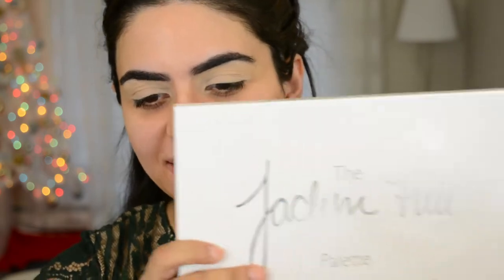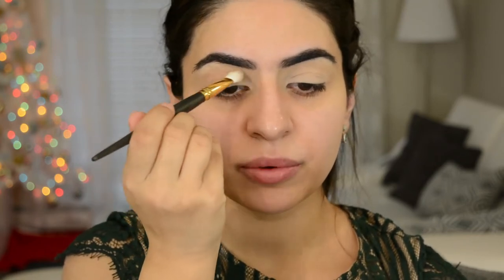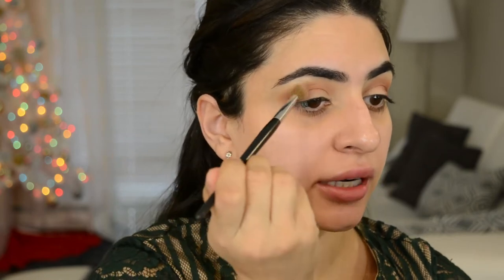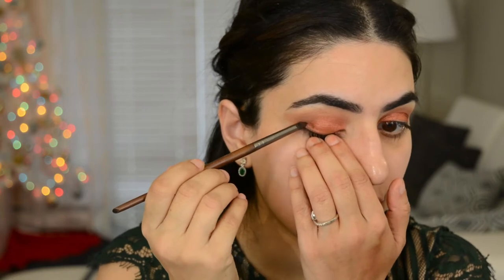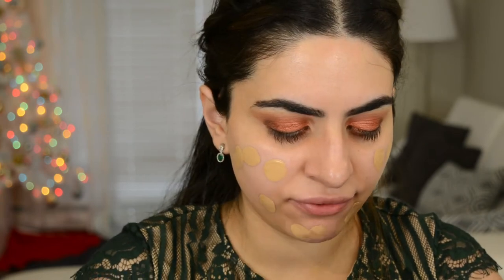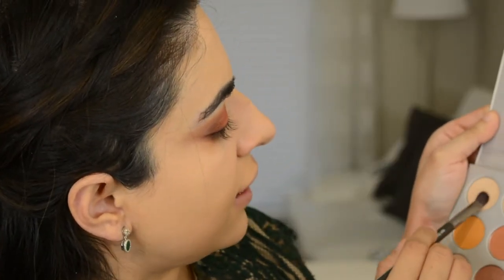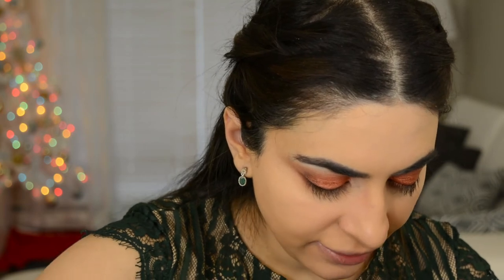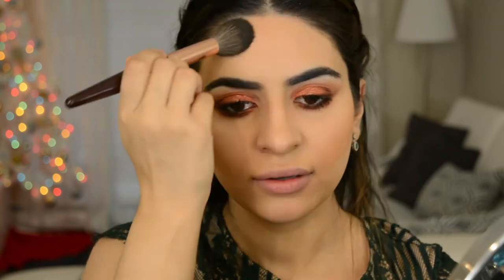Bronzy skin + Copper Smokey Eye Makeup Tutorial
Hey guys!!! Thank you for visiting my channel, I hope you stick around and join our small family!! This is a very beginner friendly, universal makeup tutorial.  I did a very easy copper smoky eye, paired with glowy, bronzy, fresh skin and a beautiful nude lip! This look would look good on literally EVERYONE!!  It is universally flattering for all skin tones and also super easy to do!! I hope you really enjoy it.

xo

Morphe x Jacklyn Hill Eyeshadow Palette

Kat Von D Metal Crush Eyeshadow – Doce

Marc Jacobs Beauty Highliner Gel Crayon Eyeliner

Benefit Cosmetics Theyre Real Mascara

Givenchy Healthy Glow Bronzer Shade 3

Anastasia Beverly Hills Blush Trio in Peachy Love

Huda Beauty Lip Contour – Trendsetter

Bobbi Brown Lipstick